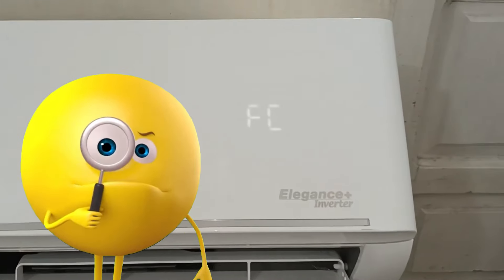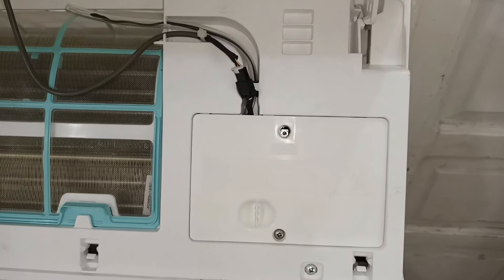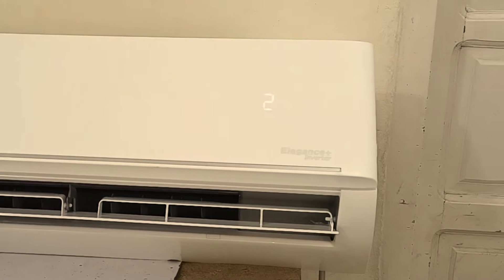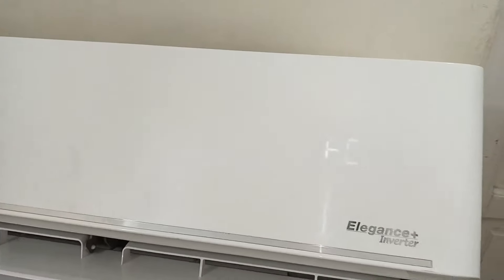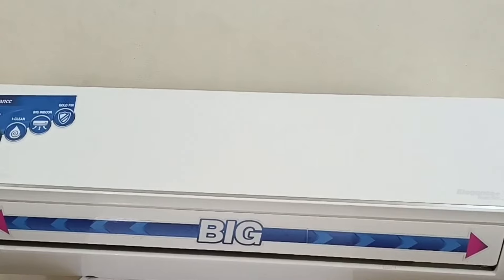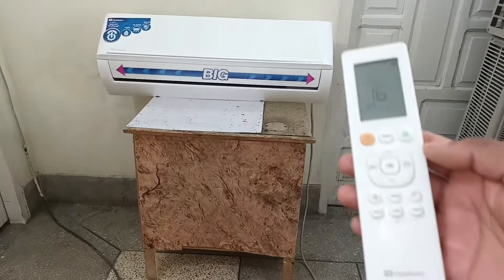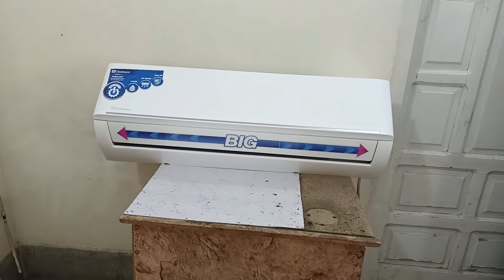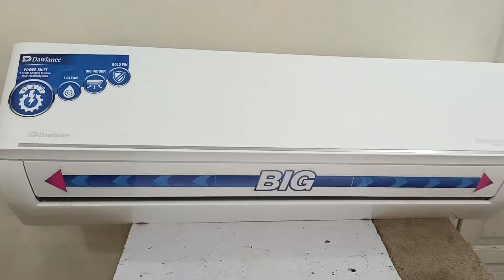Air conditioner Functions Used Without Remote Control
In this informative video, we will explore the various functions of a wall-mounted Mini Split AC/Air conditioner that can be used without a remote control. Whether you've misplaced your remote control or prefer manual control, this video will guide you through the different features and settings that can be accessed directly on the unit. We'll start by demonstrating how to power on and off the Mini Split AC without the remote control. You'll learn the step-by-step process to ensure proper operation and energy efficiency.  Furthermore, we'll delve into the advanced functions that can be accessed without the remote control. And how technicians can use them to service and remove the air conditioner. We'll share helpful reminder codes of FC, CL, and NF and tips throughout the video to make your Mini Split AC experience even more convenient. These reminders will ensure you maximize your unit's efficiency and lifespan while maintaining a healthy indoor environment.

Timestamps
0:00 Intro
0:06 Turn on A/C without the remote
1:27 FC function
2:15 Reminder Codes CL & NF
4:13 Outro

Multimeters
ANENG Q1 ➡️
Digital Pen Multimeter ➡️
UNI-T UT181A ➡️
ANENG 616 ➡️
TOOLTOP ET8135 ➡️
MASTECH MS8910 ➡️
ZOYI ZT-X ➡️
ANENG Q1 ➡️